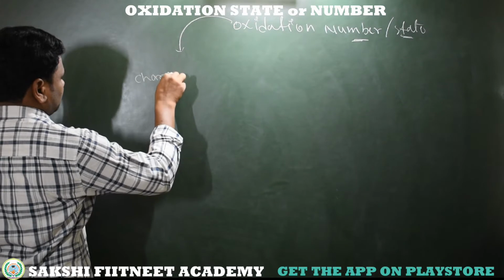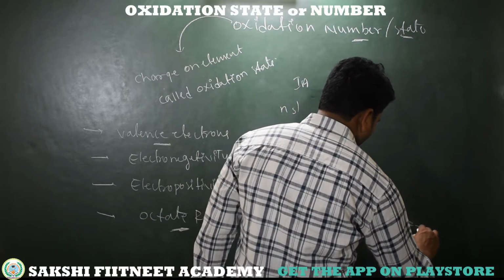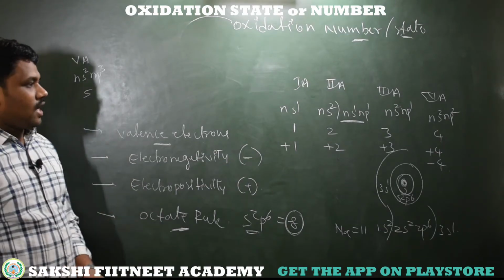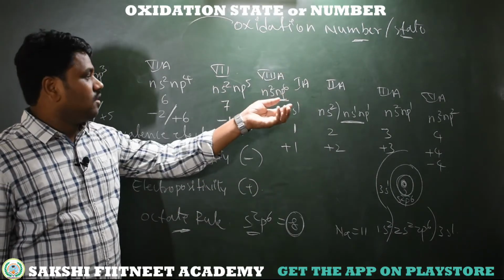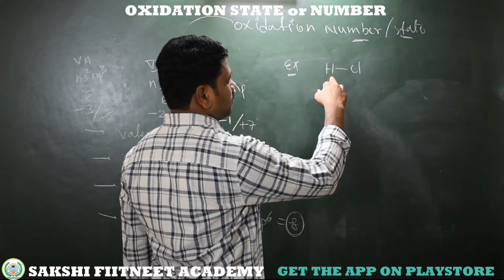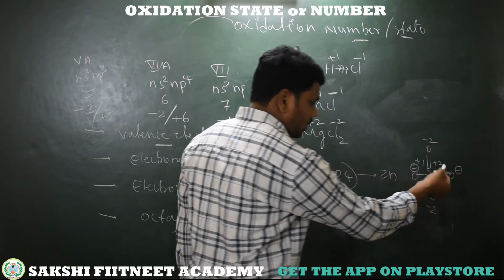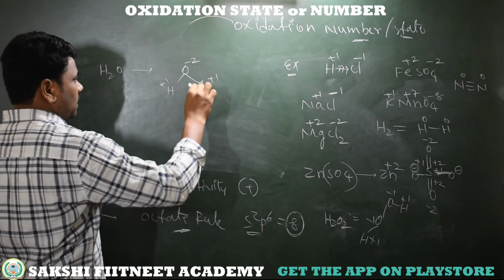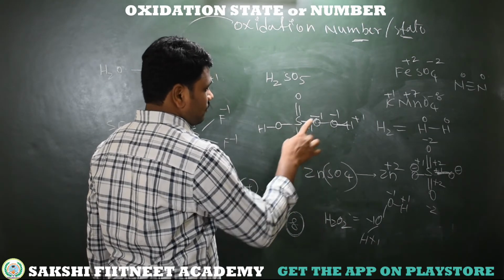Oxidation State or Oxidation number//Redox reactions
In this video lecture you learn about what is oxidation state or number with detailed explanation with best exam oriented examples.
oxidation state of s block elements oxidation state of P block elements
explained for each group.
valence electron configuration valence electrons and assigning oxidation state for alkali metals alkali Earth metal IIIA group IVA group VA  group VIA group VIIA  group VIIIA group.